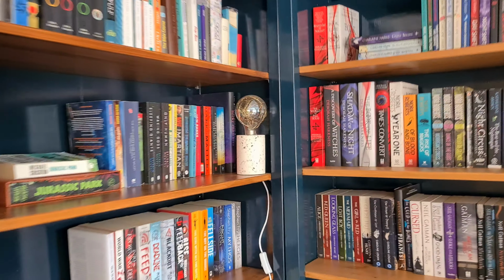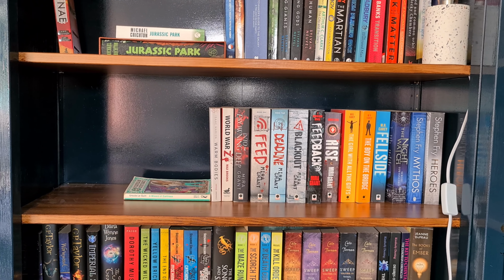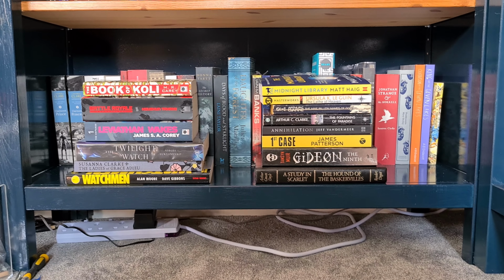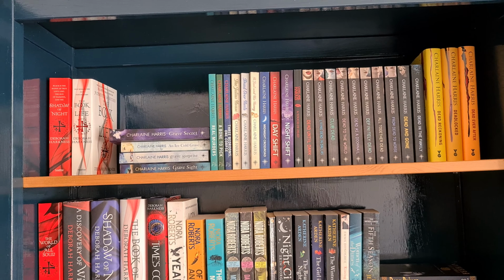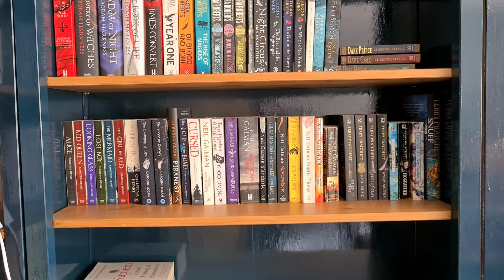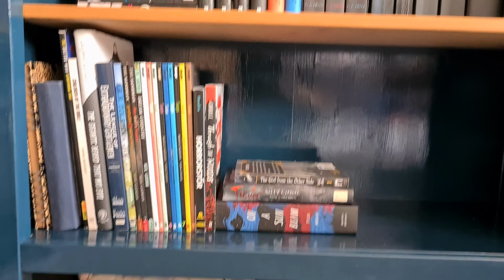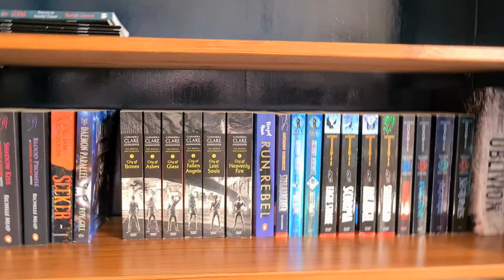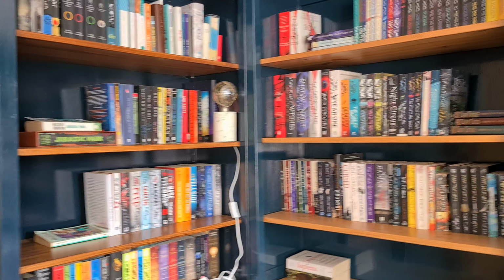The Library is Expanding!!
I acquired a 3rd bookshelf so I did some reorganising!

July/August Read: Lathe of Heaven by Ursula K LeGuin

My Cat Calcifer's Instagram: @calcifermacnicbhatair